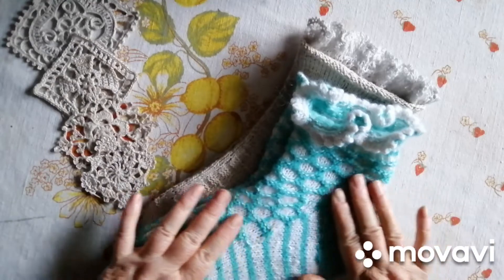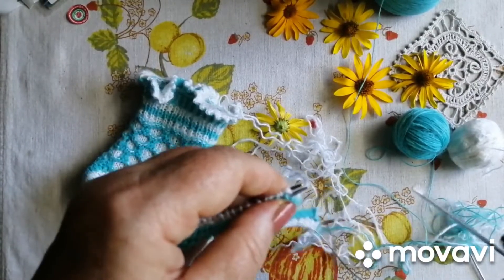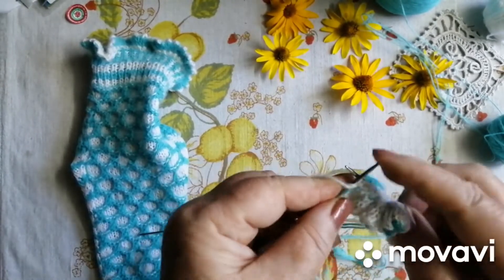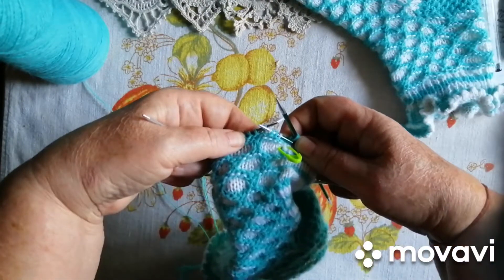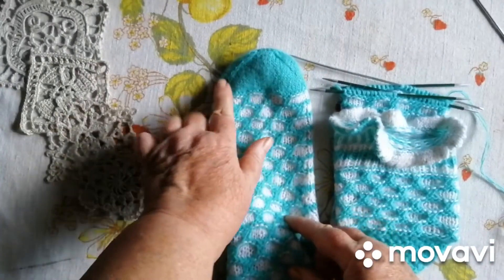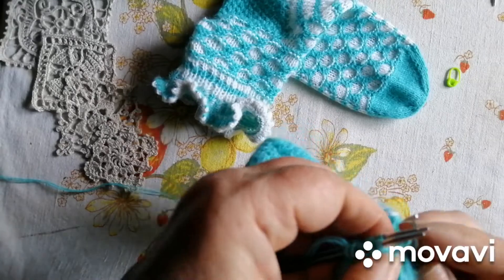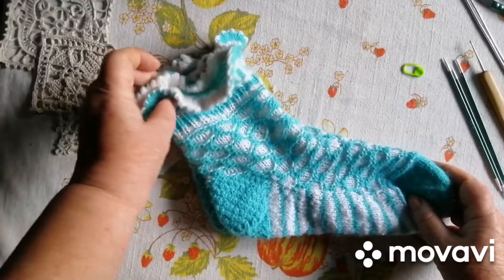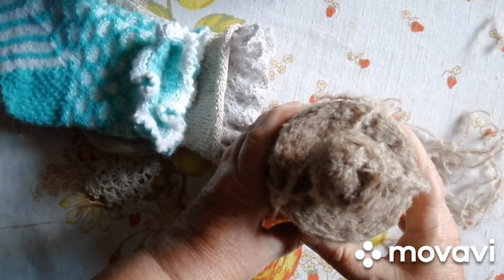Гра "Загадковi шкарпетки" 2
Вiтаю друзi! Мене звуть Ольга i я дуже полюбляю що не будь в'язати i спицями i гачком. А останнiм часом полюбляю грати у iгри. Одна з них "Загадковi шкарпетки". Дуже цiкава гра з баготьма невiдомими. I це надихаэ! Ось що в мене вийшло цього разу. Завдання: резинка-рюша, вiзерунок-жаккард, п' ятка-французська, мисок-анотомiчно-стрiчковий.